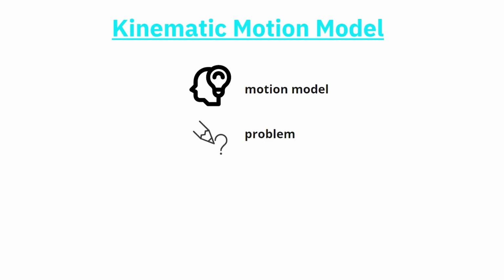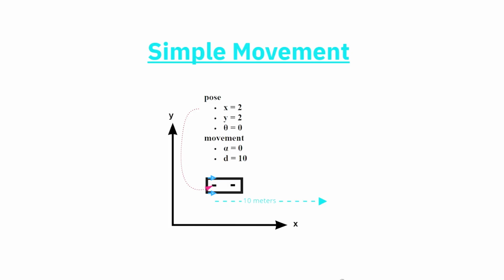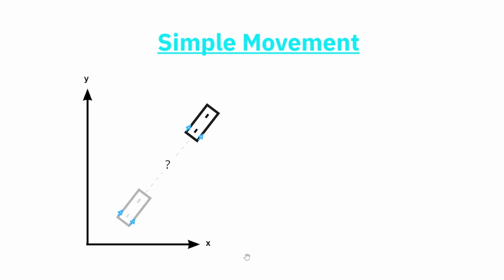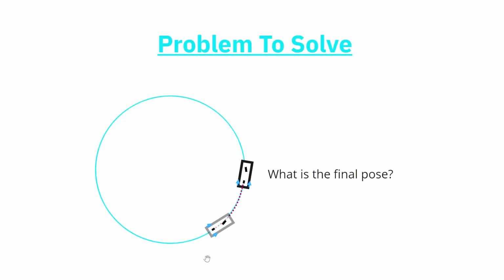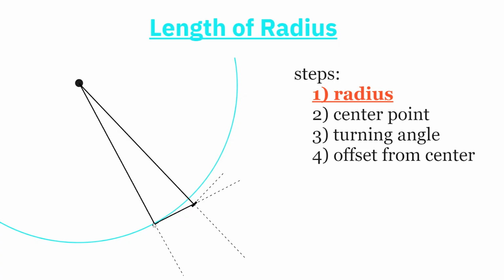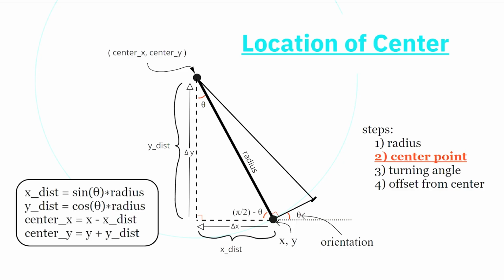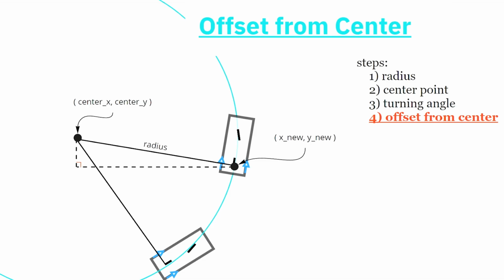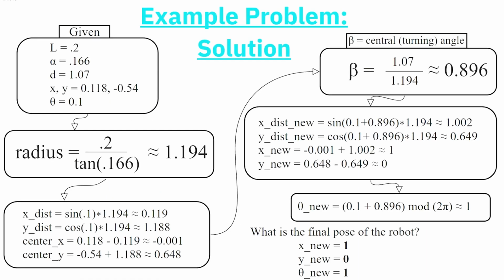CS7638 Lecture04 Kinematic Bicycle Model